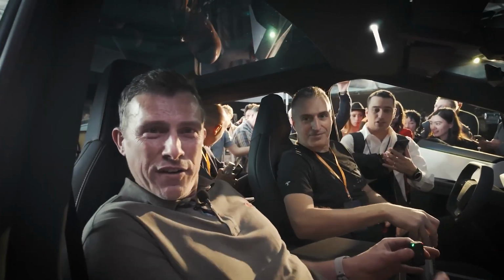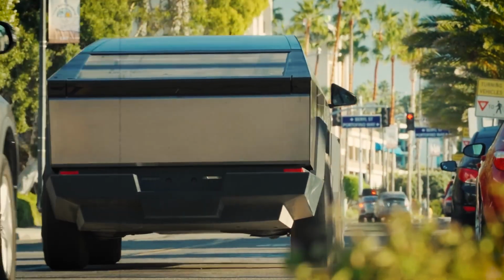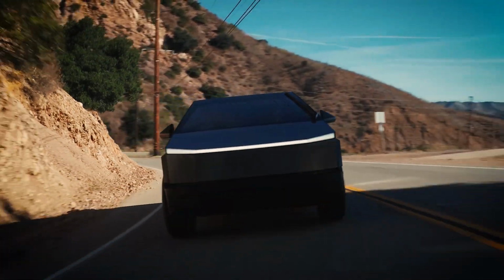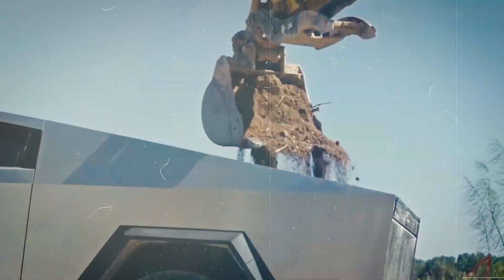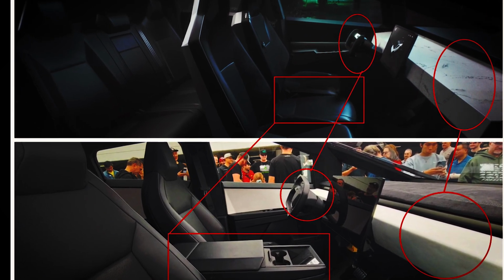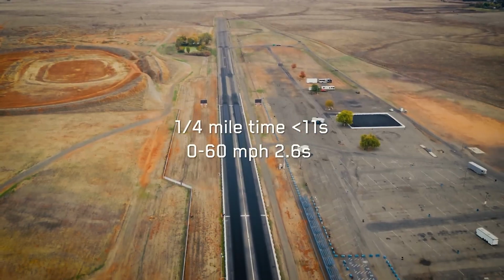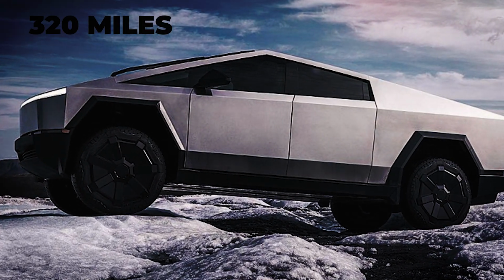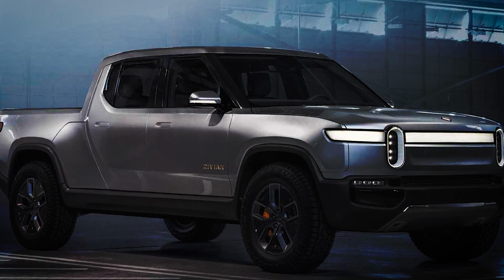Is the Tesla Cybertruck Worth the Hype?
The moment Tesla fans have eagerly awaited is finally here, as the Cybertruck, hailed by some as the doomsday savior, has officially entered full-fledged production. Despite the initial batch of deliveries not reaching actual customers, the symbolic milestone marks the realization of Elon Musk's promise since the vehicle's unveiling in 2019. Much to the delight of Tesla enthusiasts, the last day of November 2023 was the golden moment, bringing the Cybertruck from a concept to a tangible production car. During the Cybertruck's grand unveiling in Austin, Musk seized the opportunity to address his detractors with a clear message. "It's very rare that a product comes along that is seemingly impossible. That people said was impossible. That experts said was impossible. And this is one of those times". But does the Cybertruck live up to the grandeur of its

"Experience the future of transportation with the Tesla Cybertruck. This isn't just any truck, it's the Tesla Cyber Truck, a vehicle that's redefining the concept of pickup trucks. From its unique design to its impressive performance, the Cybertruck Tesla is a game-changer. Get an insider's look at the Tesla Cybertruck interior, a space that's as innovative as it is comfortable. Want to know more about the Tesla truck? Check out our Tesla Cybertruck review for an in-depth look at this revolutionary vehicle. Curious about the Tesla Cybertruck price? We've got you covered. And don't miss the Tesla Cybertruck drag race, where you'll see the power of this vehicle in action. The Tesla Cybertruck delivery is coming soon, and we'll be bringing you all the Cybertruck news. From the Cybertruck interior to the Tesla pickup truck performance, prepare to be amazed."

Inspired by...  @carwow  @MunroLive  @Hagerty  @TopGear  @tesla

Tesla Cybertruck v Lamborghini Urus: DRAG RACE @carwow

Sandy's First Impressions of the Tesla Cybertruck! @MunroLive

Exclusive 2024 Tesla Cybertruck Full Review & Drag Race w R1T & Hummer — Jason Cammisa on the ICONS @Hagerty

Tesla Cybertruck DRIVEN! @TopGear

Cybertruck beats Porsche 911 while towing a 911 @tesla

Driving Tesla Cybertruck: Everything You Need to Know! @mkbhd

On HYPERboost we will go through @Lamborghini @mclarenracing @koenigsegg @bugatti @HennesseyPerformanceF5 @maserati @Ferrari @PaganiAutomobili @astonmartin @ZenvoAutomotive and many more hypercars supercars and megacars.